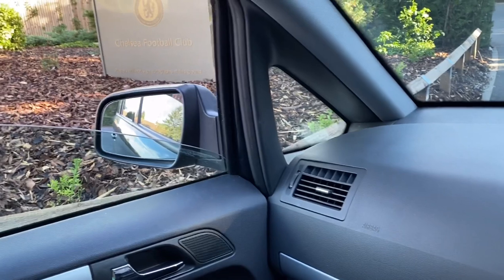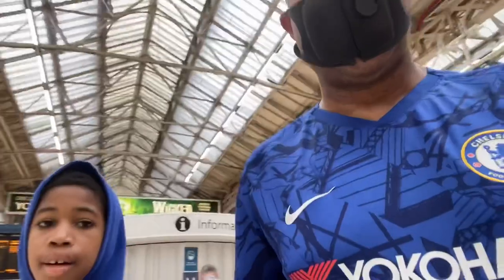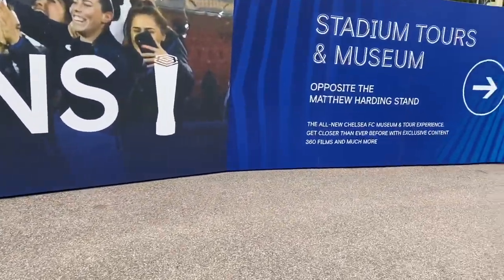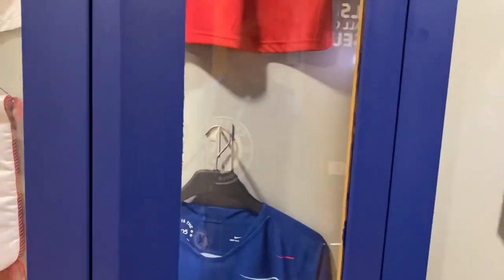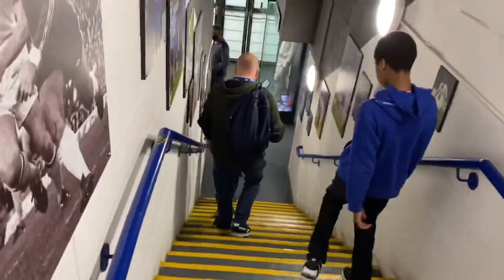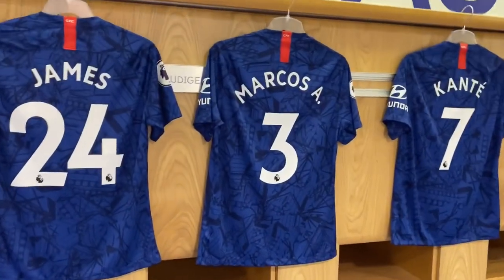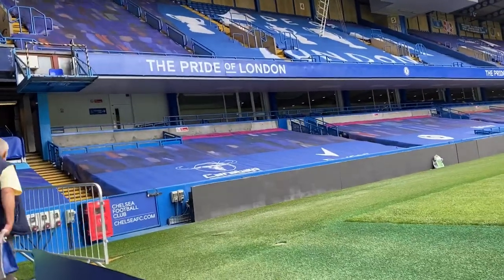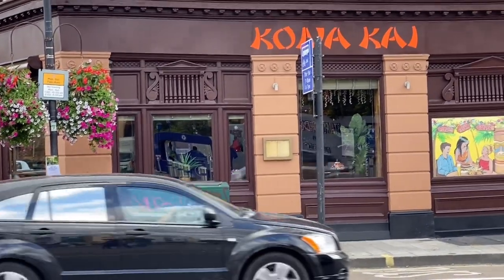COBHAM AND CHELSEA STADIUM TOUR VLOG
COBHAM AND CHELSEA STADIUM TOUR VLOG - In this vlog we visit Cobham training ground and take a look of the outside of the place where Chelsea players train. We also take you around Stamford Bridge and the Chelsea museum. We visit the changing rooms the press room and show of our decorated trophy cabinet.